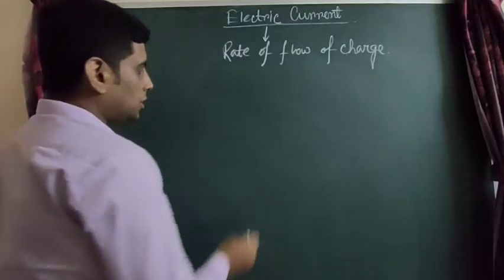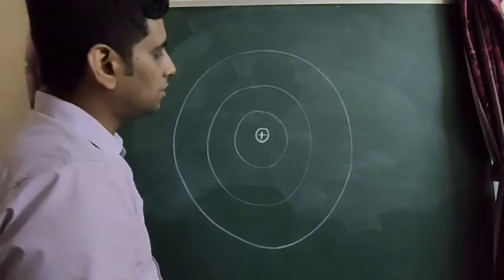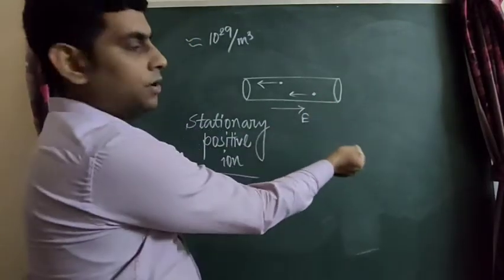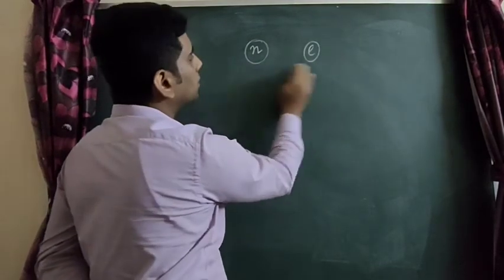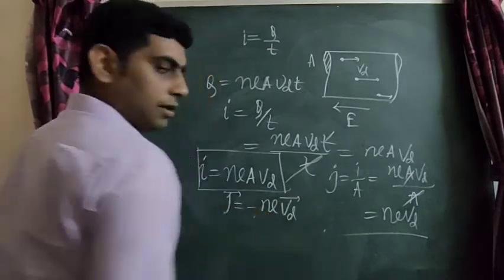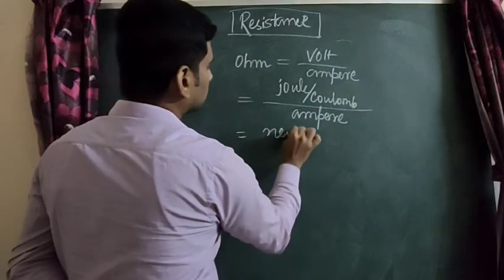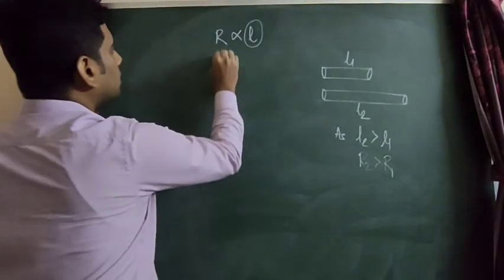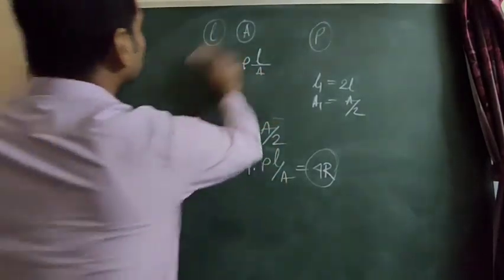Electric Resistance and Ohm's Law.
Current Electricity, Drift velocity, Free electron model, Resistance